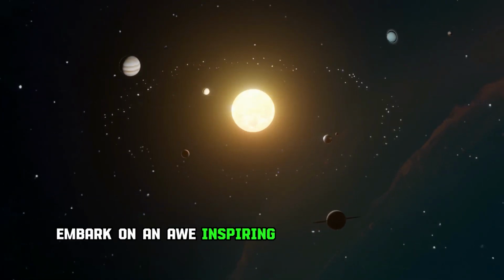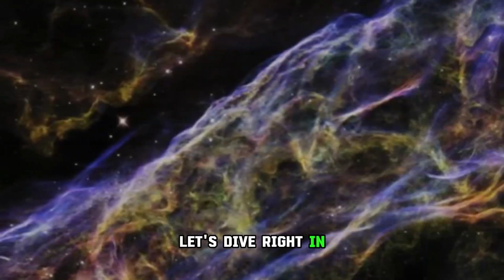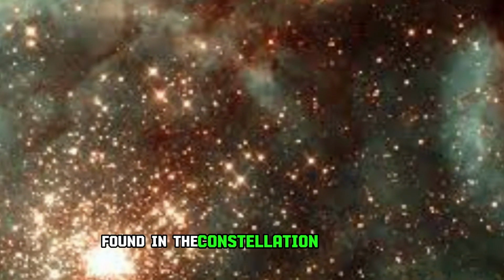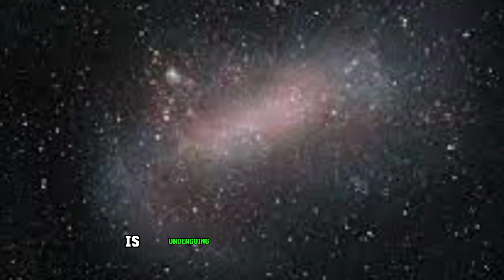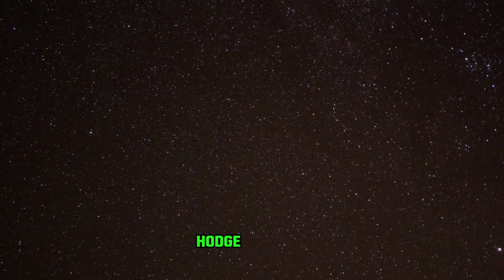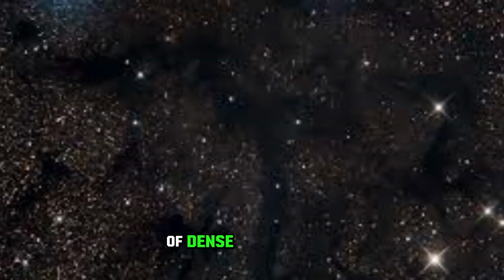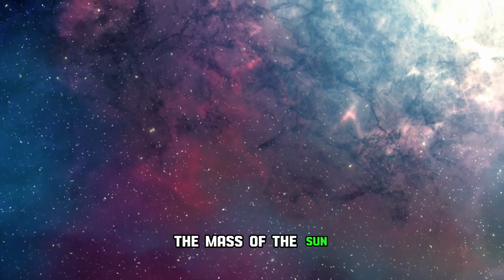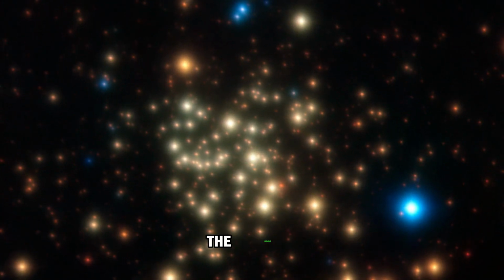James Webb Space Telescope 15 NEW Images Of Star Clusters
wst, james webb space telescope update, james webb telescope new images

Did you know that every star you see in the sky is more massive and brighter than the sun?

Only a few extremely dim stars out of the about 5,000 that are brighter than magnitude 6 are around the same size and brightness as our sun; the rest are all larger and brighter.

Don't you find that interesting? When was the last time you gazed at the stars on a clear summer night? There isn't a single cloud in the sky. How did you react when you first noticed that incredible concentration of stars? Just wait till you see the breathtaking images of so-called "starclusters " captured by the JamesWebbSpaceTelescope.